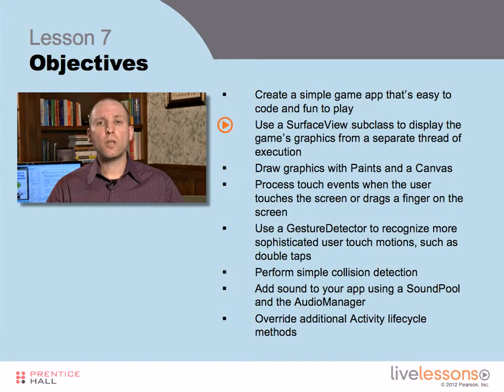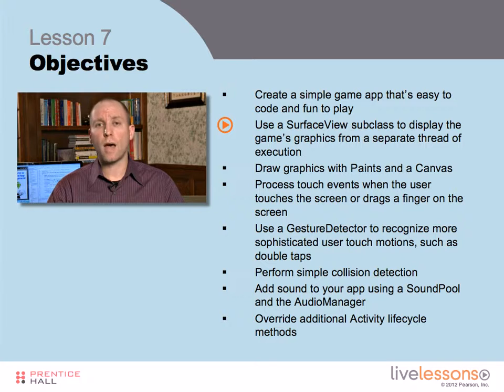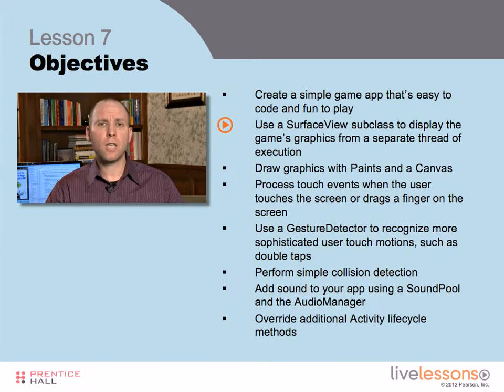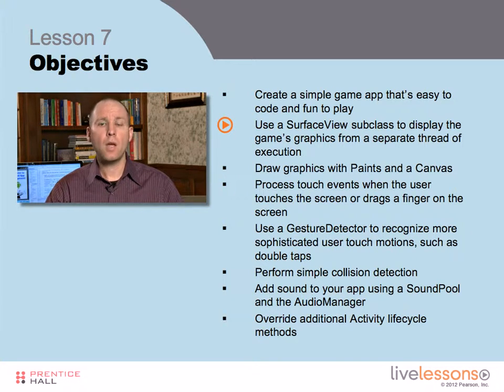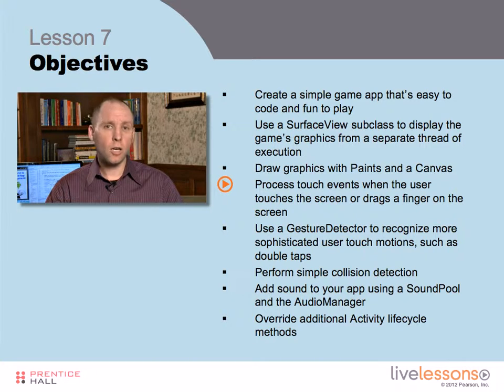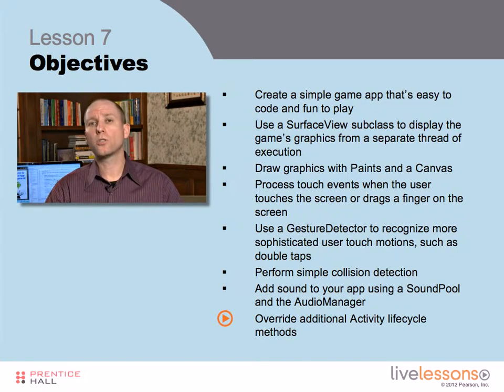intro lesson 7 Introduction